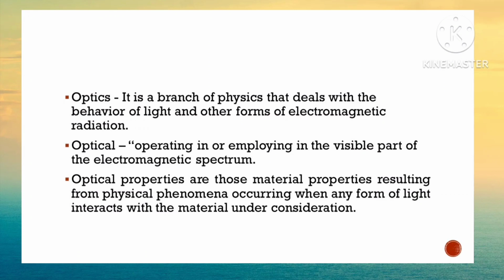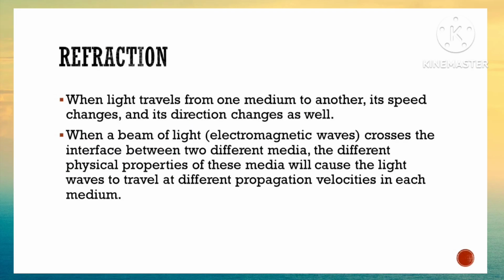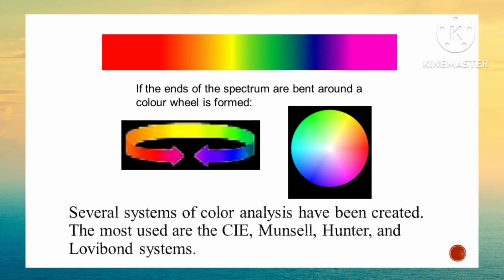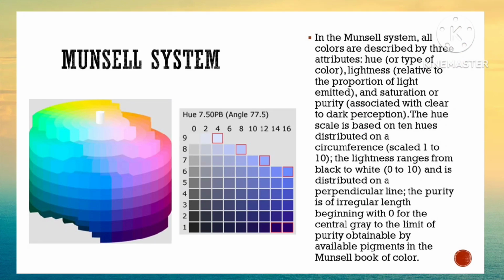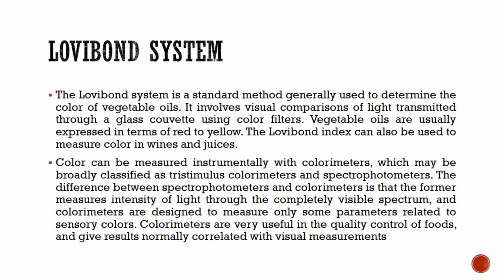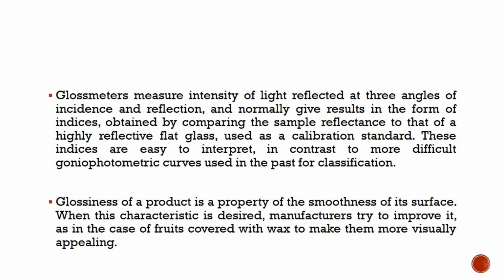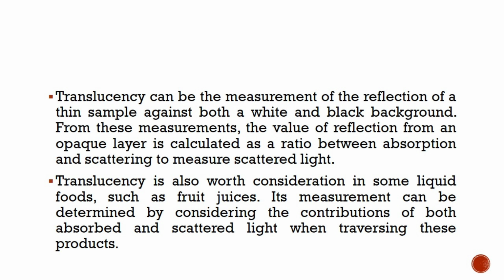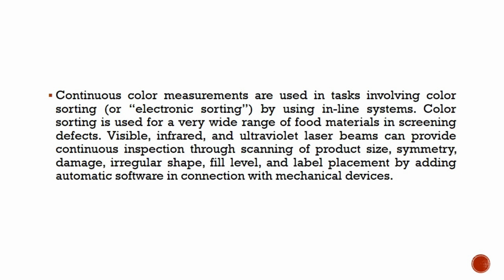Optical Properties (AB 165)